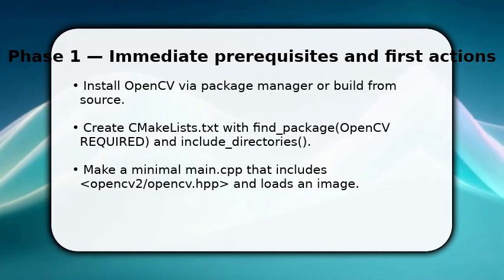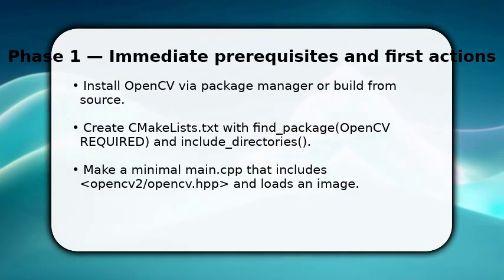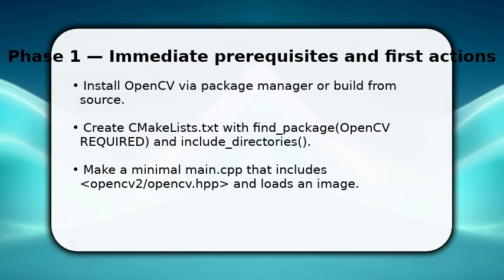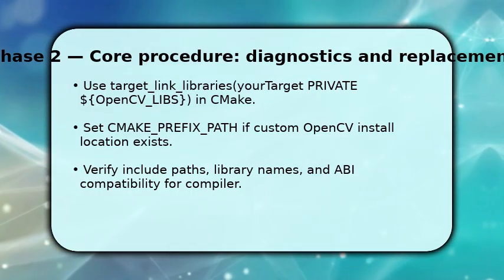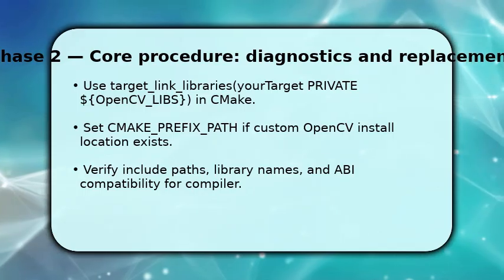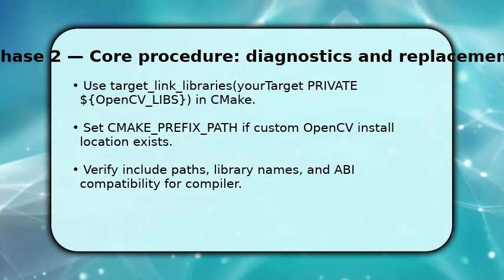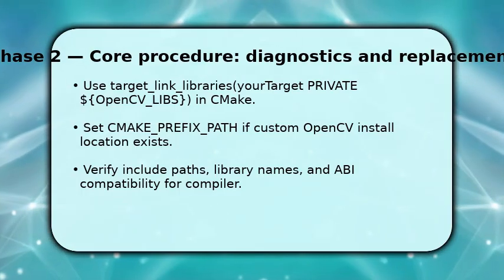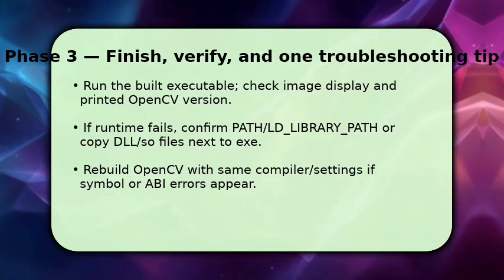How to Include Opencv in C++ - Easy Guide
How to Include Opencv in C++ - Easy Guide | 🔒 Surfshark VPN Deal — Stay private and secure. $1.99/mo + 3 Months Free ▸

Dive into the world of computer vision as we guide you through integrating OpenCV with C++. This easy-to-follow video will cover essential steps, from installation to practical examples demonstrating image processing and object detection.

integrate opencv, c++ tutorial, computer vision basics, image processing with cpp, object detection in cv, opencv installation guide, cpp computer graphics